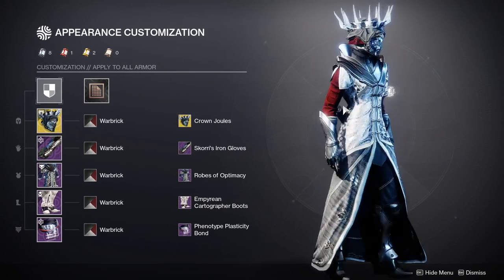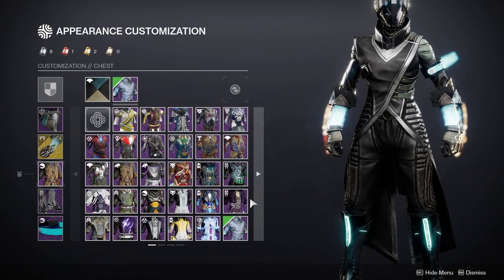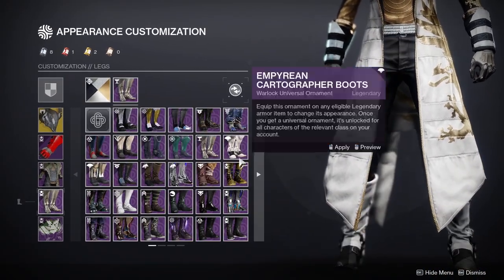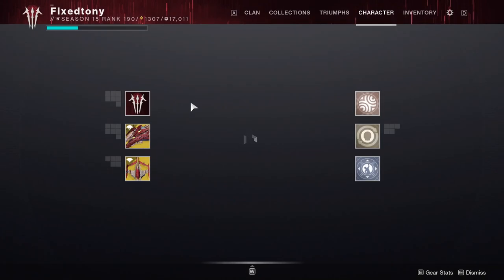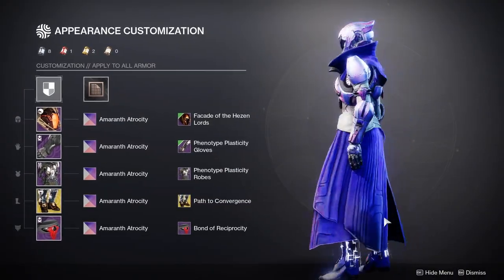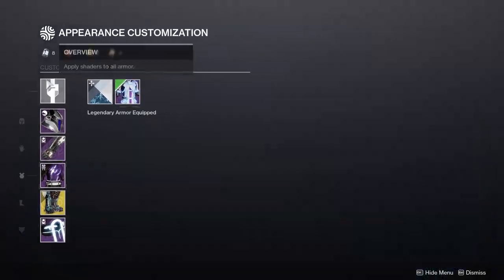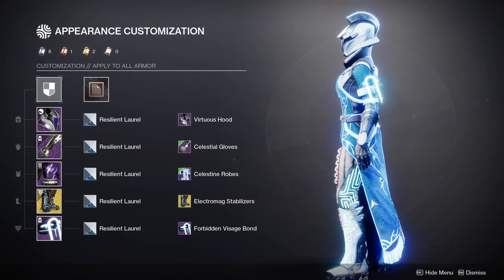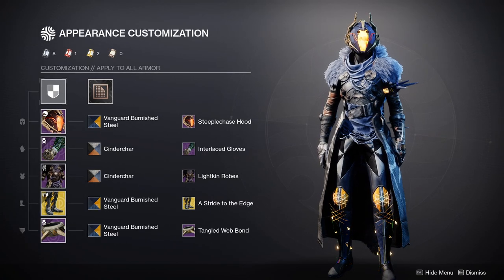Destiny 2: Past Warlock Armor sets | Season of the Lost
We'll be looking at all the Warlock armor sets I've done over the years From Shadowkeep to Season of the lost.

Intro 00:00
Shadowkeep 00:36
Dawn 01:54
Worthy 04:02
Arrivals 06:18
Beyond Light 09:02
Chosen 13:12
Spilcer 16:00
Lost 18:43
Outro 20:15